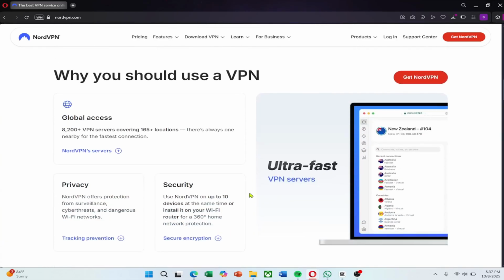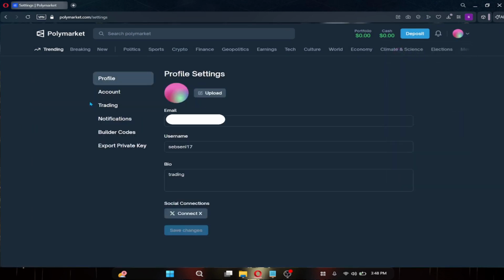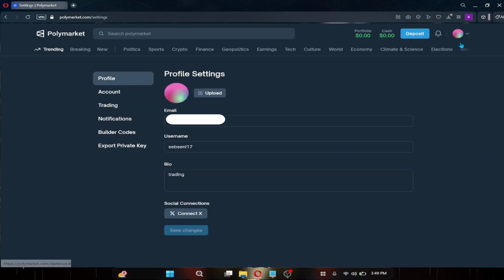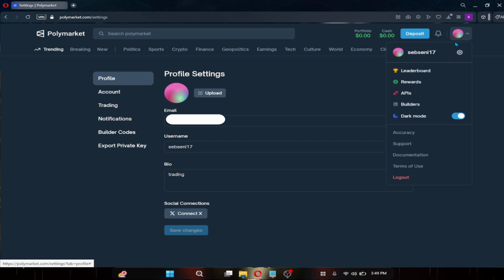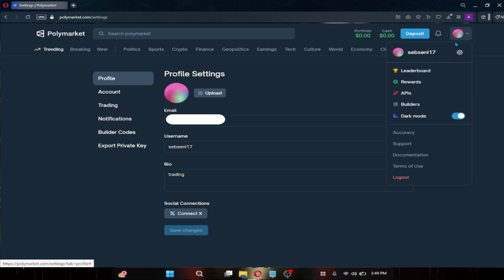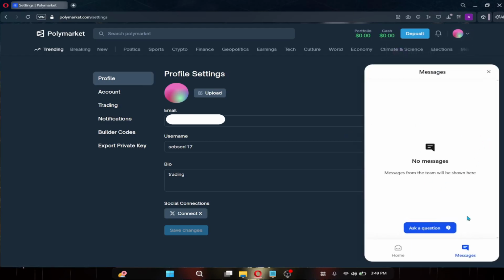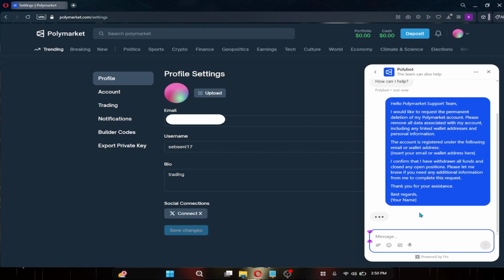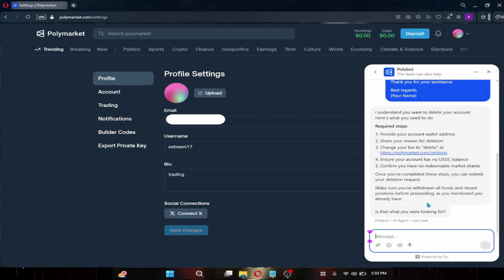How to Delete Polymarket Account (2026) | Quickly and Securely! ✅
Want to delete your Polymarket account in 2026? In this video, I’ll show you how to remove your Polymarket account quickly and securely. You’ll learn how to properly close your account, withdraw any remaining funds, and ensure your personal data is deleted. I’ll also cover tips to maintain your online privacy during the process and avoid common mistakes that could leave your information exposed. Follow this step-by-step guide to safely delete your Polymarket account.